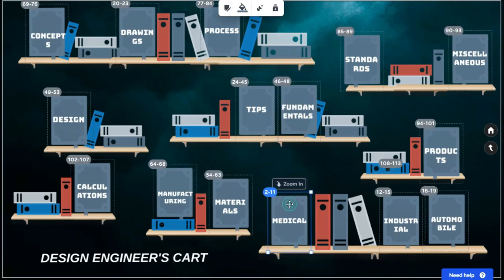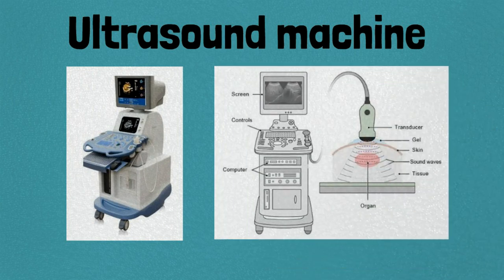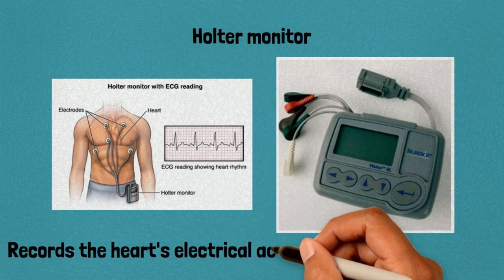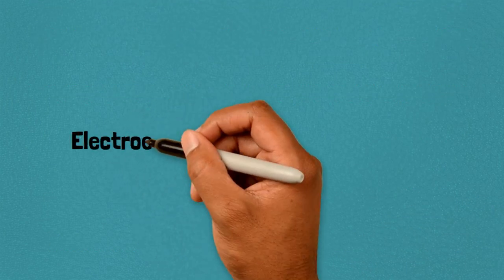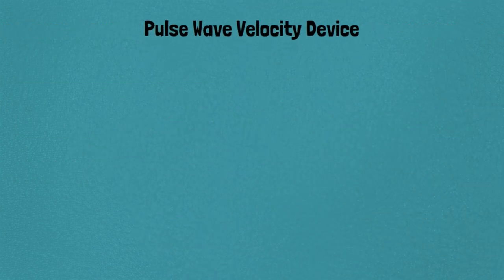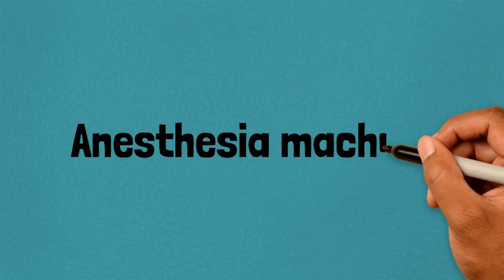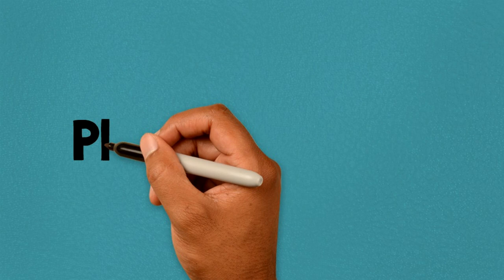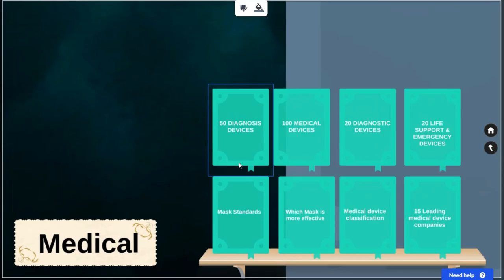50 DIAGNOSTIC DEVICES AND THEIR USAGE